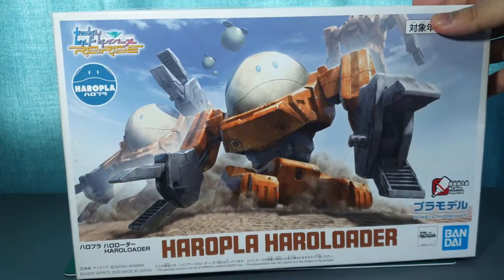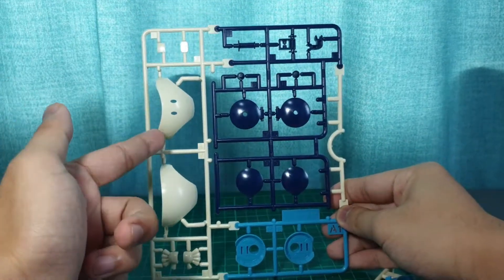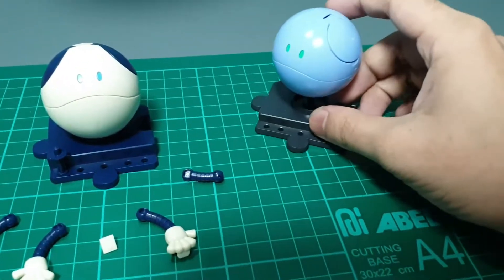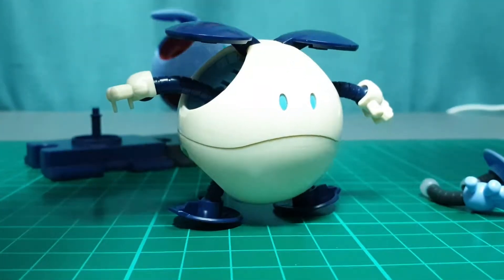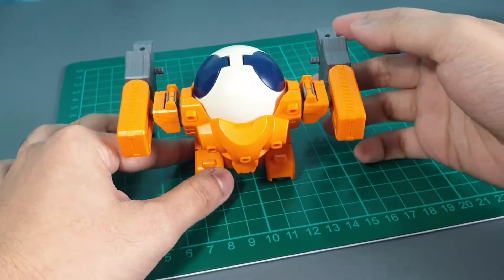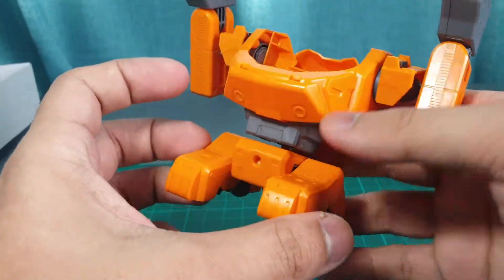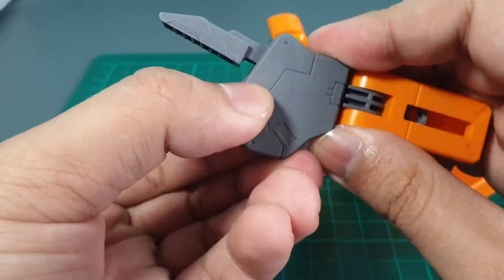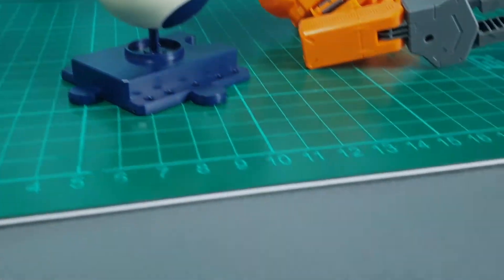Worker Ball! - Haropla Haroloader Unboxing & Review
Haropla
Haro Loader
Released in April 2020 as Retail
Costs ¥1,200
Gundam Build Divers Re:Rise (Anime started 2019)